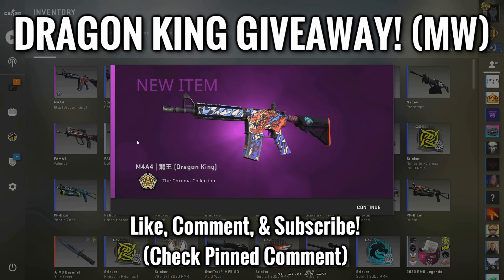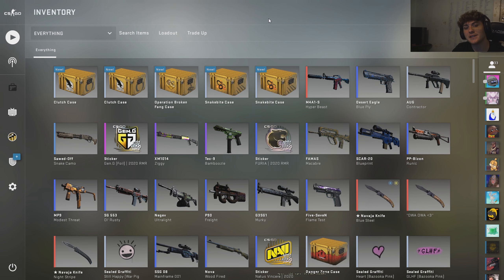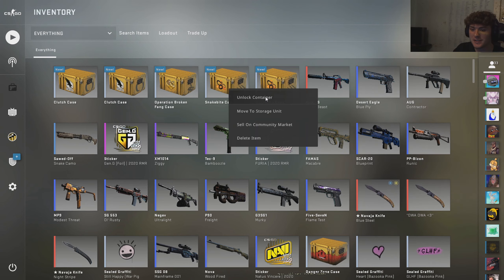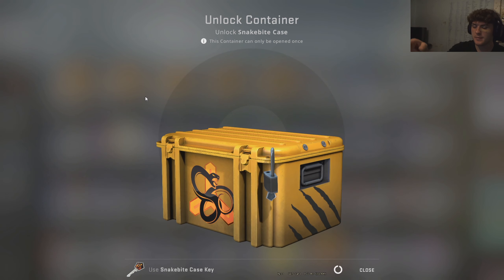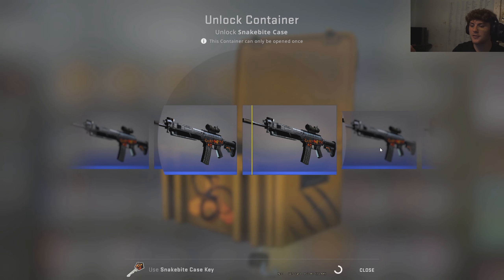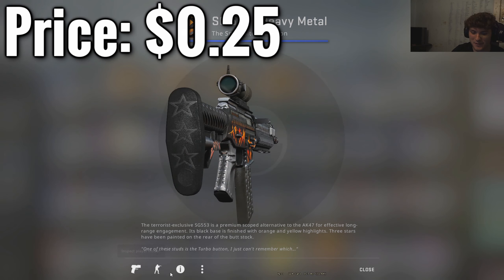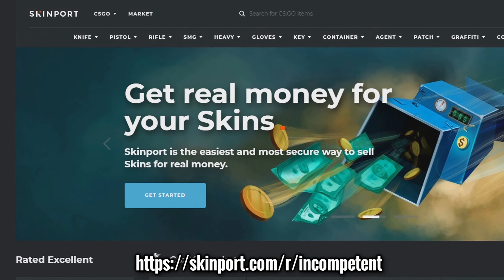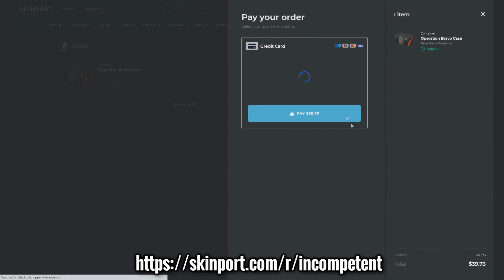Opening a CS:GO case until GLOVES appear... DAY 10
marketplace to buy and sell your CS:GO Skins quick for real money.

STATS:
6 Blue